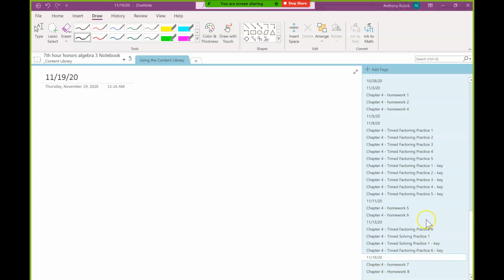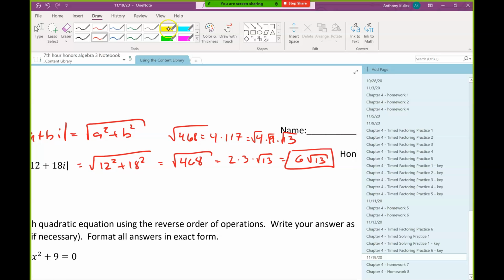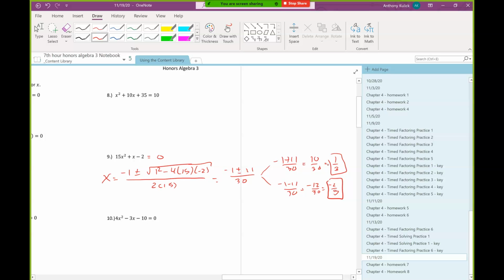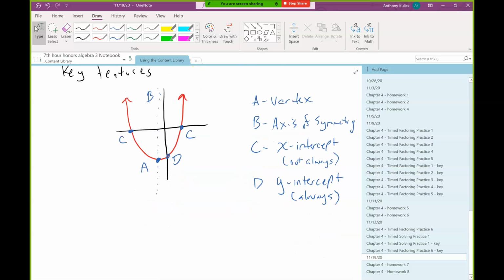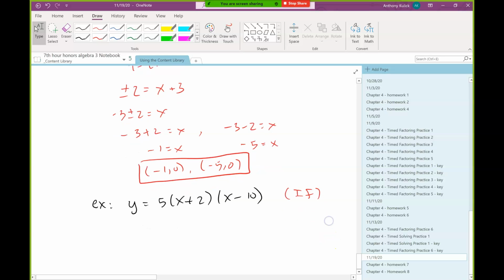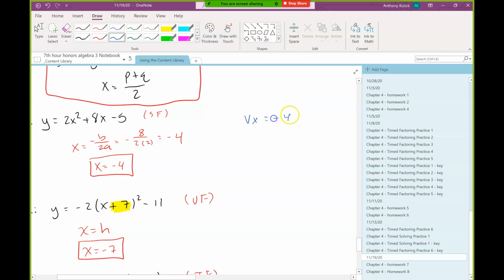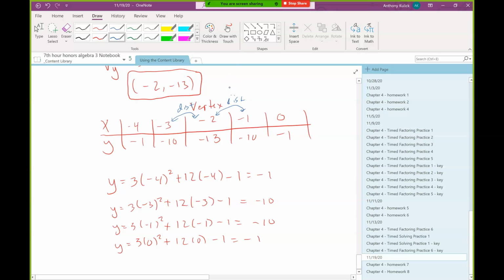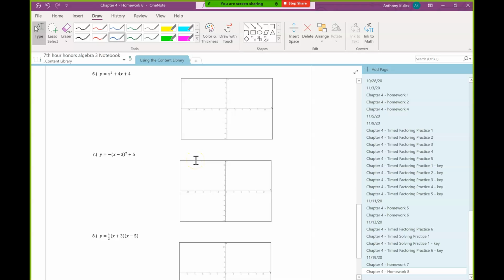11/19/20 halg3 - 7